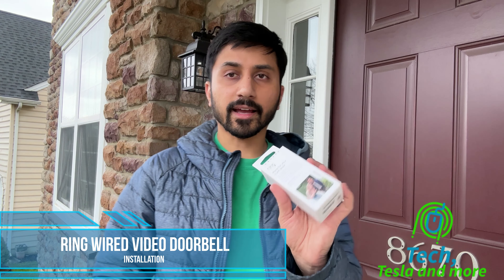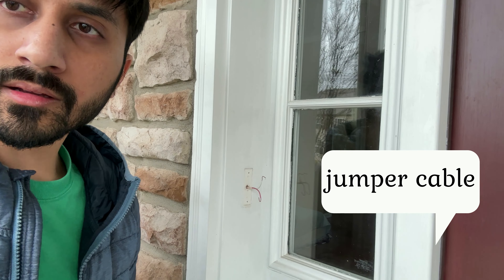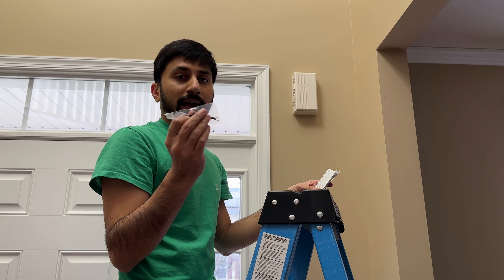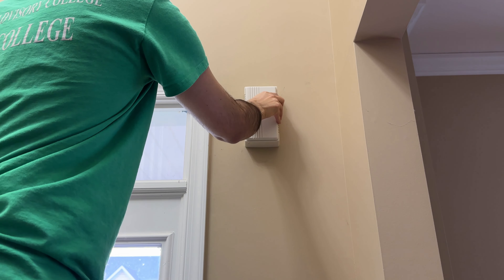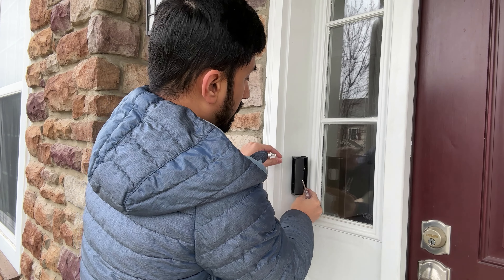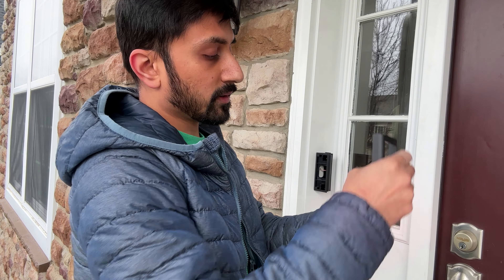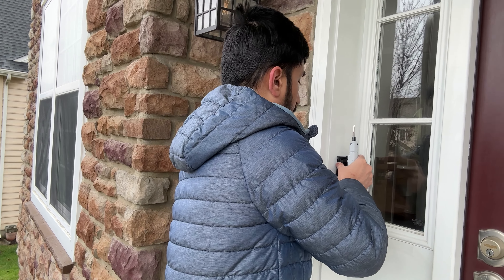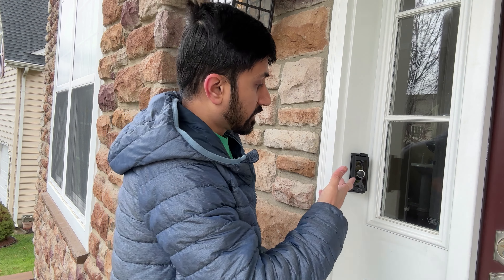Ring Wired Video Doorbell Installation